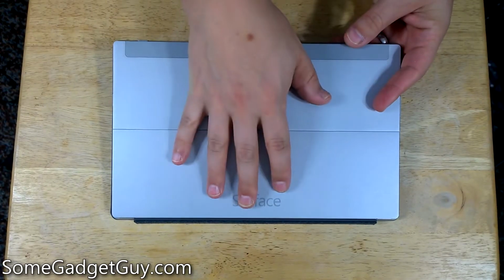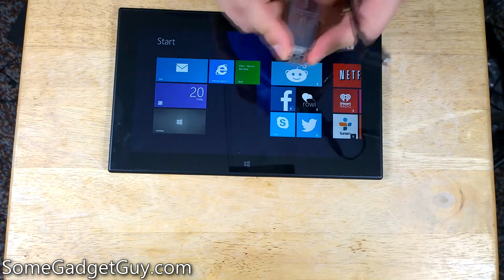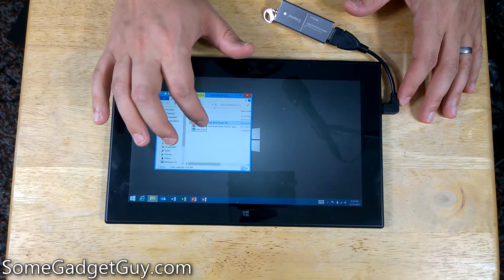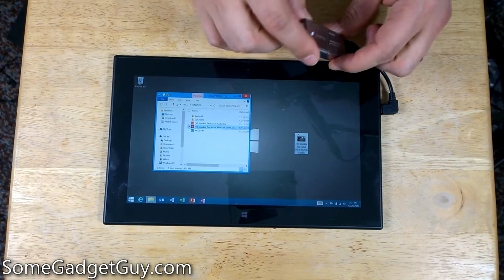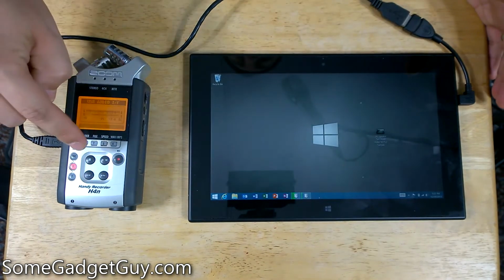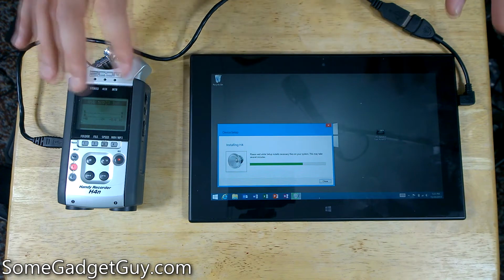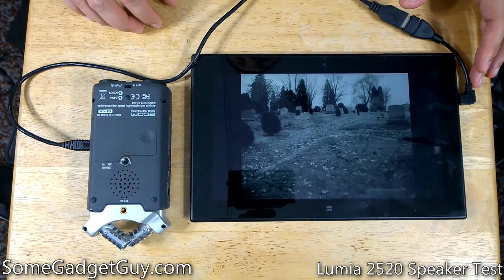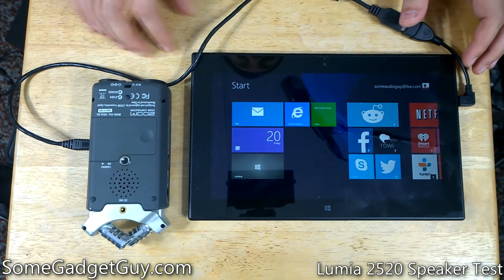The Nokia Lumia 2520 Tablet and USB Host Support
Nokia made an odd design choice putting a Micro USB 3.0 connector on the Lumia 2520, but we're still able to use USB peripherals and even our old USB 2.0 OTG adapters! Let's take a look!